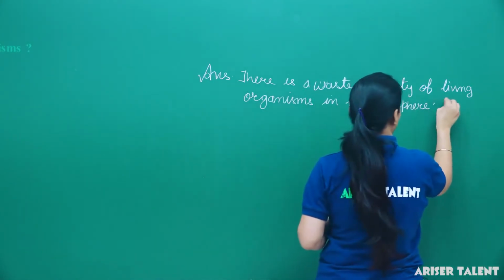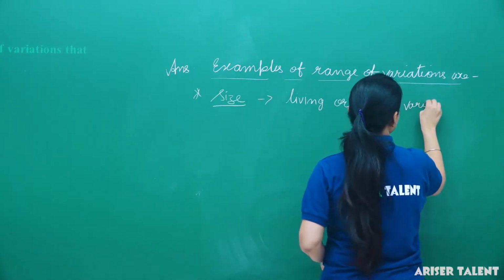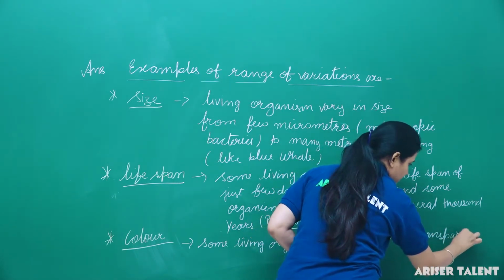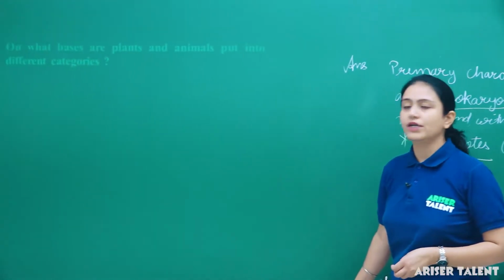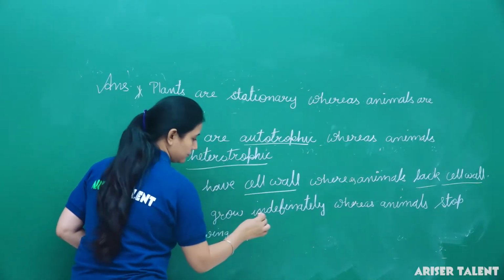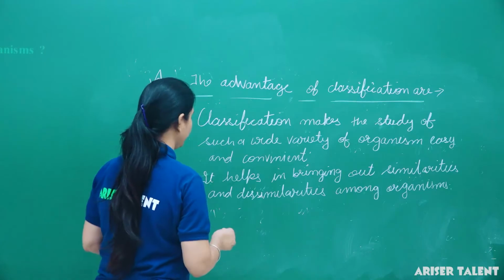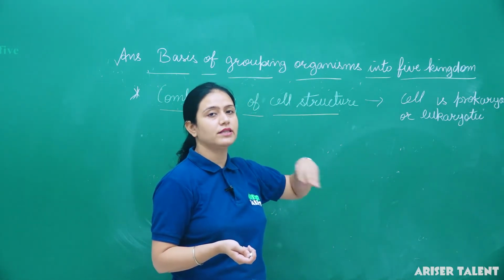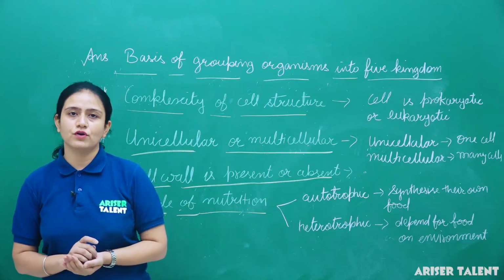Diversity in Living Organisms | NCERT QUESTIONS Part 2 |Complete English Medium |Class 9 Term 1 | AT